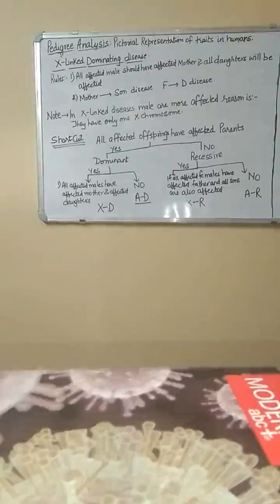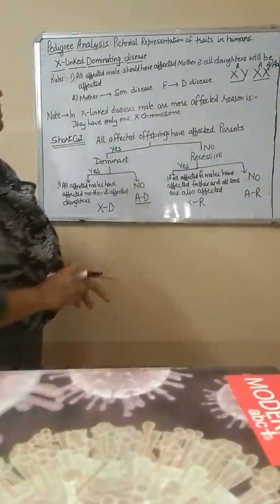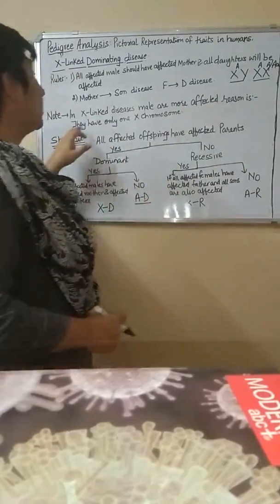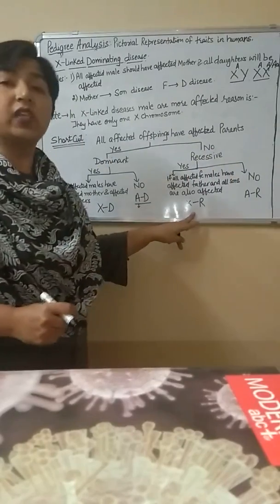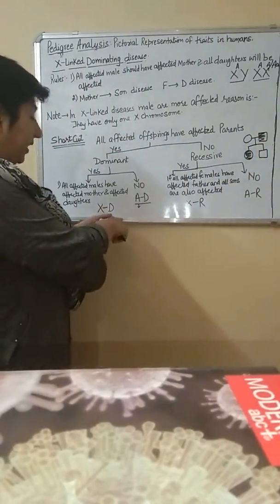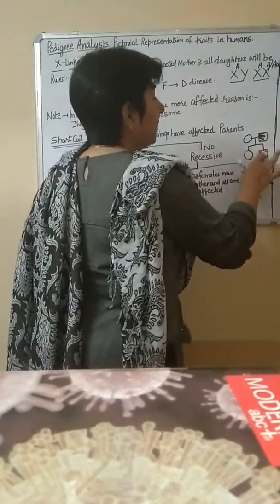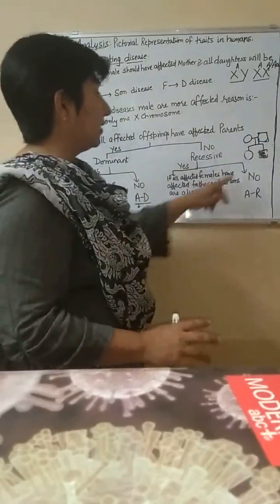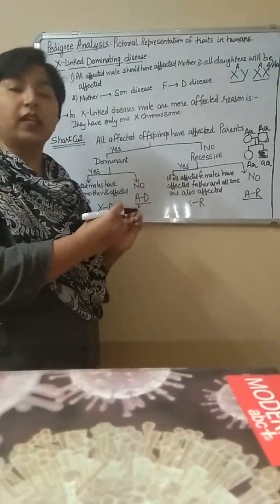Pedigree Analysis xii bio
Short cut to identify type of disorder in family